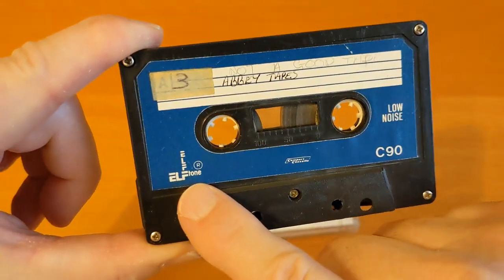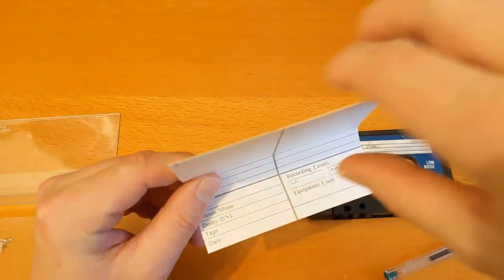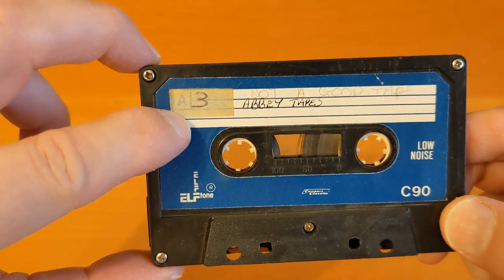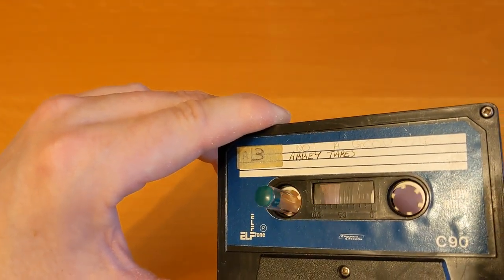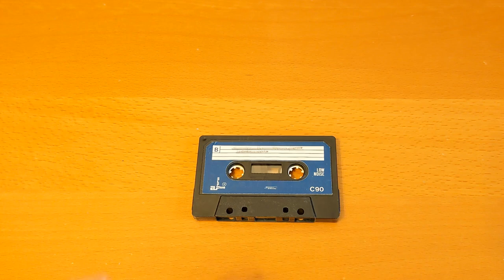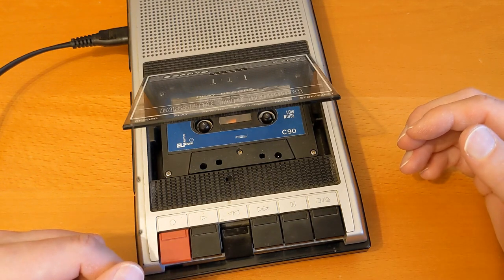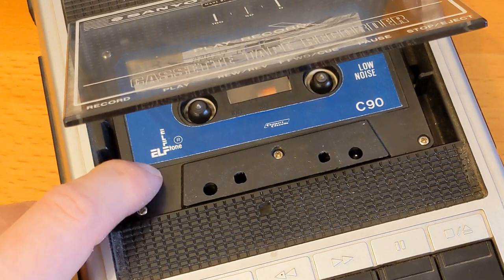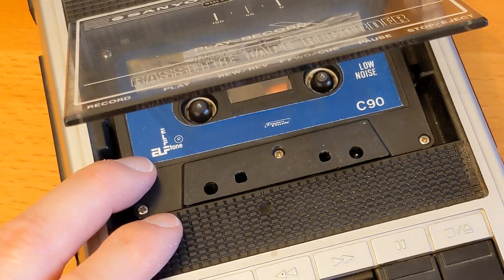ELFtone (cheap) Cassette, and how to free up a stuck/jammed tape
In this video I look at a cassette from my teens which has jammed, and I reminisce about buying cheap cassettes.

Chapters:
00:00 Intro
00:18 ELFtone Cassette and third party J-cards
02:10 What happened this week
04:11 Winding the tape forward and back
05:06 More talk of old times
07:28 Conclusion